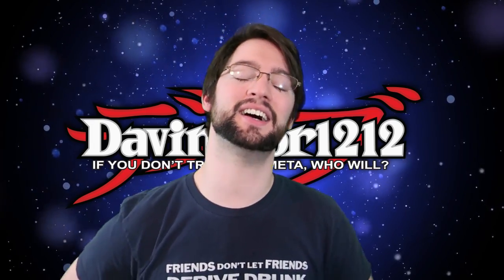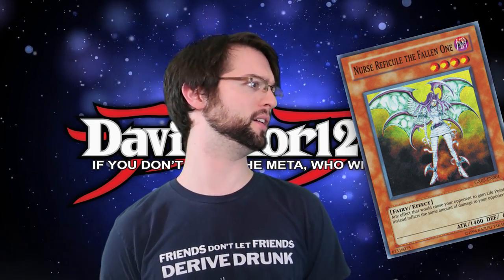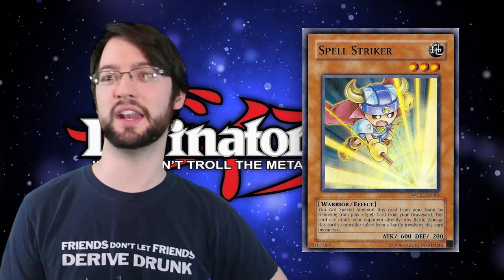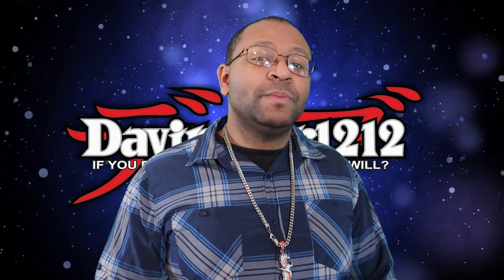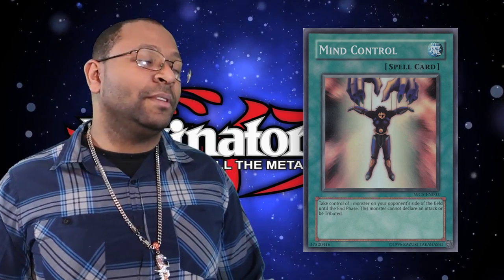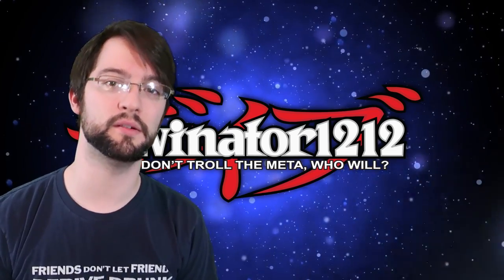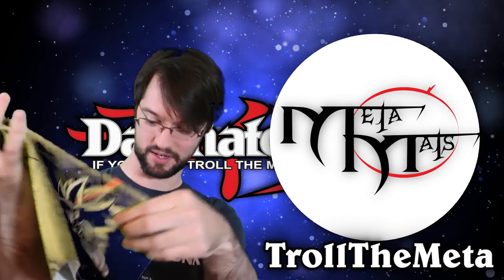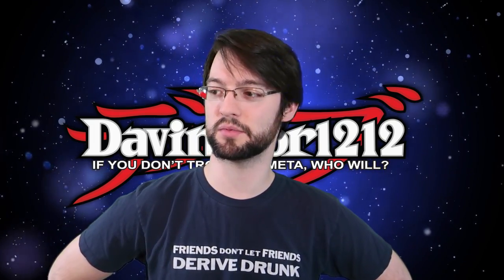Top 10 Best Video Game Promo Cards!